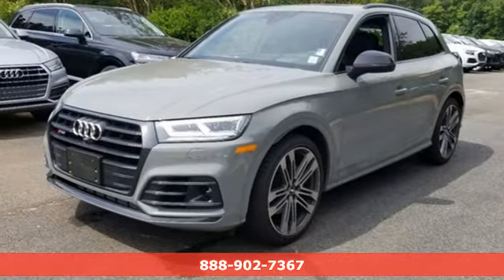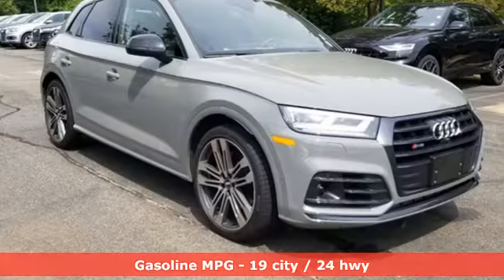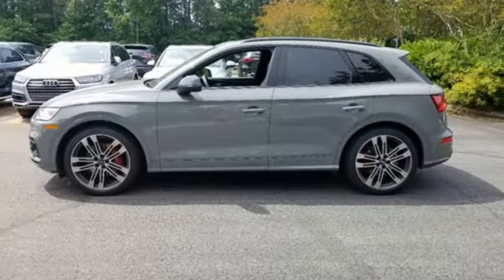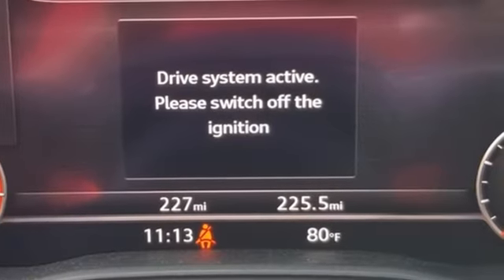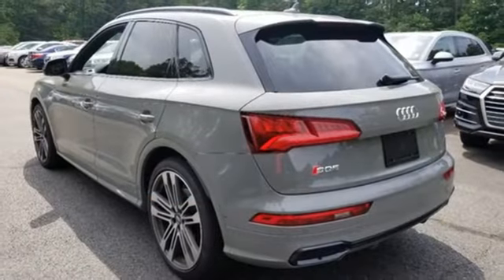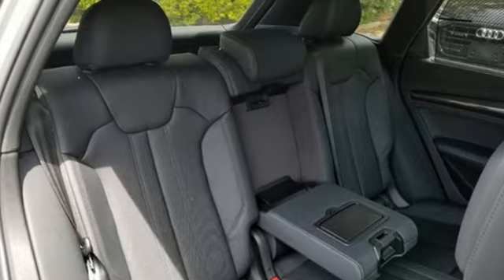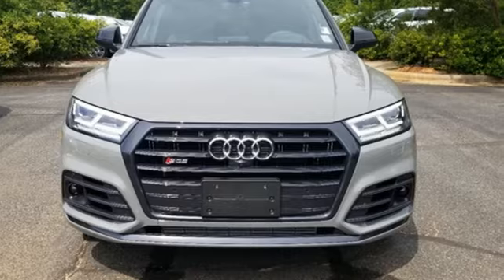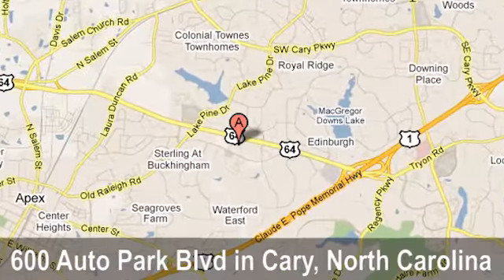New 2019 Audi SQ5 Cary Raleigh, NC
Year: 2019
Make: Audi
Model: SQ5
Trim: 3.0T Prestige
Engine: 3.0L TFSI
Transmission: Automatic
Color: Gray
Interior: Black
Stock #: A904576
VIN: WA1C4AFY4K2019494
This 2019 Audi SQ5 has the Top-of-the-Line Prestige Package with Navigation, Audi Side Assist, Heads Up Display---Speed and Navigation information projected just below the drivera€TMs line of sight, Audi Active Lane Assist, Adaptive Cruise Control, the Large Panoramic Sunroof with a Power Sunshade. This Audi SQ5 has the Wireless phone Charger and the Top & Rearview Camera with Park Assist, the Audi Virtual cockpit, Audi Internet connect, Audi Advanced Key, Dual Pane Acoustic side windows, Satellite Radio and Ambient LED interior lighting with 30 different interior background color settingsa€¦ this Audi Q5 is AMAZING!!!brbrKelley Blue Book saysa€¦ a€œOn twisty mountain roads, the 2019 Q5 feels more like a sports sedan than a crossover SUV. But that doesna€TMt mean it sacrifices comfort around town or on the highway, where we appreciate the quiet, well-controlled ride. Although most owners wona€TMt get their Q5 dirty, this compact all-wheel-drive (AWD) SUV is competent on dirt trails.a€brbrQuantum Gray with Black Leather interior, Automatic with the Optional Paddle shift feature, 3.0L 6-Cylinder engine with 349 Horsepower for Great Power and Performance and Quattro All Wheel Drive for Superior Traction on Wet and Dry Surfaces...so this Audi Q5 is Fun to Drive and VERY SAFE Too!!!brbrThis Audi SQ5 has the Black Optic package with the Black window surround trim and Titanium Black Grill and Trim finishes. This SQ5 was ordered with the S Sport package and has the Adaptive Air Suspension, Sport Rear Differential and the Red Brake Calipers and the 21a€ 5-spoke AudiSport wheels. Also, Enjoy the Cooled and Heated Premium Milano Leather seats & the Side Window sunshades with the Warm Weather package and the Audi Beam rings that illuminate the ground when the front doors are open.brbrEnjoy the Comfort, Convenience, Styling and Technology with these Standard Optionsa€¦ Advanced Airbag Protection System, Low Speed Collision Assist, Rearview Camera, Audi Drive Select with 5 Personalized driving settings, Heated Front seats, Audi Internet Connect, Heated Power exterior mirrors, Matte Brushed Aluminum interior trim, Power Tailgate, Push Button Start, Bluetooth, Rear Tinted Privacy glass, 3 Zone climate control with Rear Display, Audi Smartphone Interface, Homelink Garage Door Opener and Longer lasting LED Lightsa€¦ this is a VERY NICE SUV!!! brbrEdmunds expert review says..." The Q5 has a great balance of performance and drivability. In every comfort metric, the Audi Q5 does well, balancing compliance and road-hugging reassurance. Audia€TMs interior design continues to impress us. Not only does Audi have a lot of tech features built in, but the automaker makes them easy to use.a€brbrENJOY a 4 YEAR/ 50,000 mile Audi Factory Warranty and 4 years Roadside Assistance Coverage.brbrAsk about our Audi Care NO WORRY Pre-paid scheduled maintenance plan.brbrPlease call to check on the availability of this vehicle. Purchase from a dealer that has been selling New and Pre-owned cars in North Carolina since 1969.

Address:
600 Auto Park Blvd